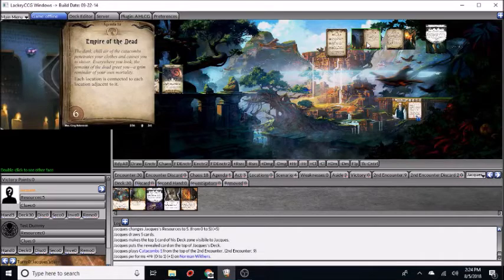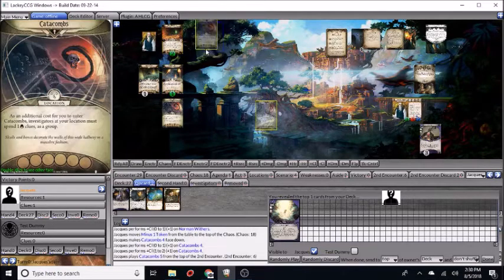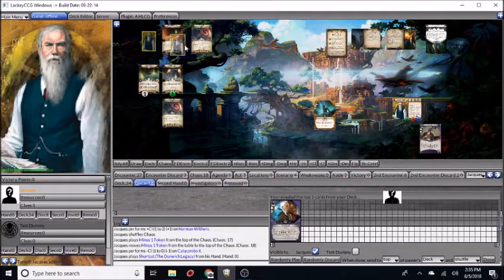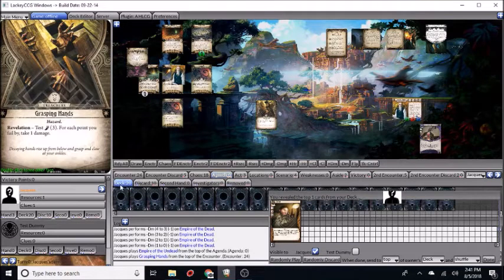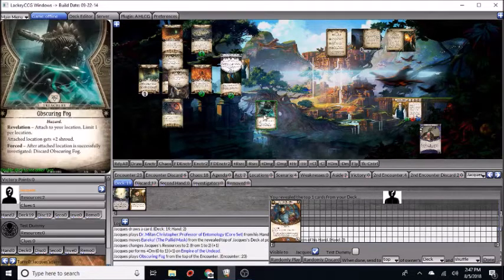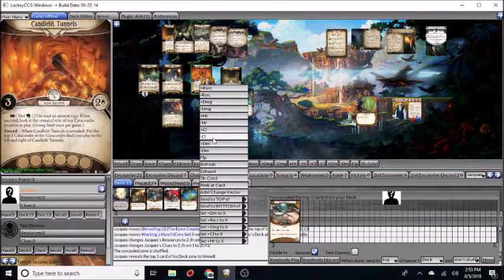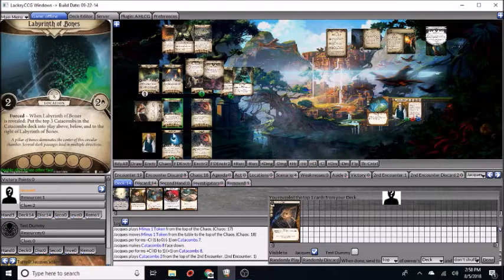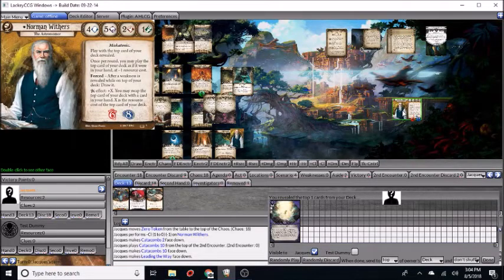Norman explors a cave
SInce I told on myself in my Zoey Campaign here earlier than planned Norman goes underground looking for answers to the location of Carcosa.